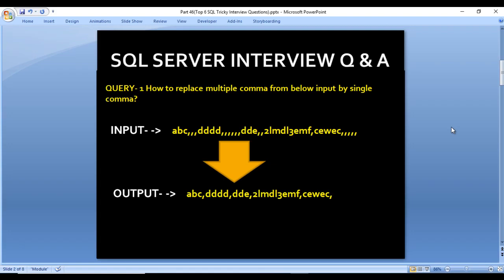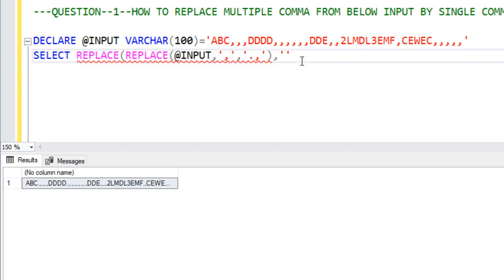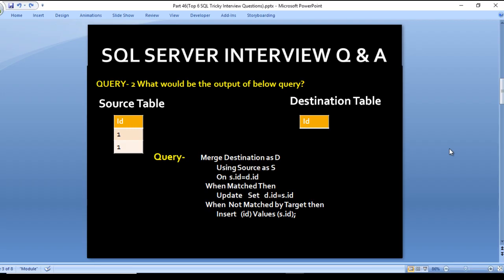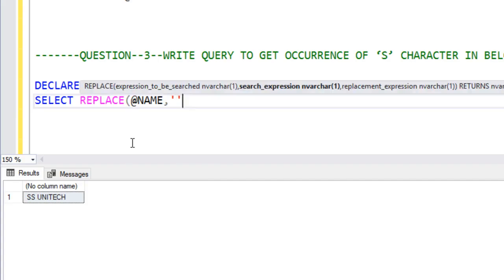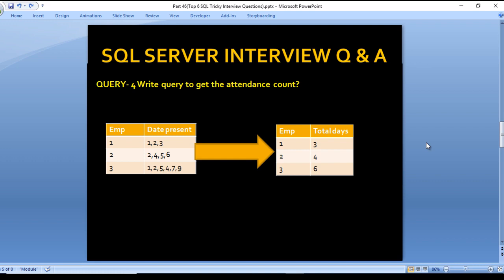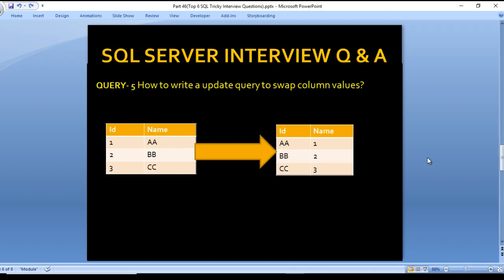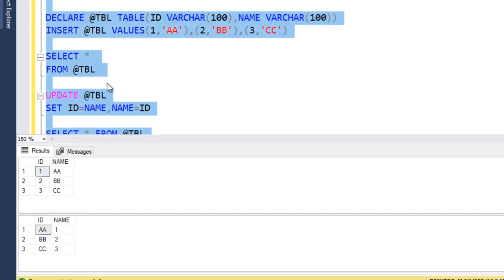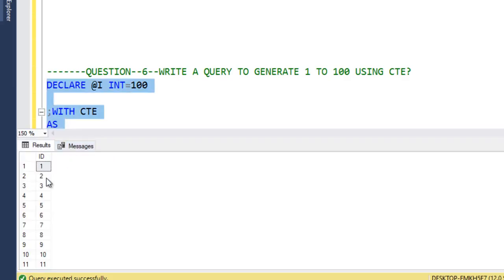Top SQL Tricky Interview Questions & Answers sql server interview question and answers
In this comprehensive SQL tutorial, join on a journey to master the powerful SQL Developer tool shortcuts. Whether you're a beginner or an experienced SQL user, these time-saving shortcuts will boost your productivity and make your SQL development tasks a breeze. Learn how to navigate, edit, and debug SQL code like a pro with expert tips and tricks. Don't miss out on this opportunity to supercharge your SQL skills and become a more efficient SQL Developer.

ðŸ”¹ About This Channel ðŸ”¹
On this channel, you'll find high-quality tutorials and educational content focused on SQL (Structured Query Language) and PL/SQL (Procedural Language/Structured Query Language). Whether you're a beginner or looking to enhance your skills, we've got you covered with easy-to-follow lessons, practical examples, and expert tips.

ðŸ”¹ What You'll Learn ðŸ”¹
âœ“ SQL Fundamentals and Basics
âœ“ PL/SQL Programming Techniques
âœ“ Database Management Concepts
âœ“ Oracle Database Development
âœ“ SQL Optimization and Best Practices
âœ“ Advanced SQL Queries and Joins
âœ“ PL/SQL Procedures and Functions
âœ“ Database Design and Development

Join our growing community of SQL and PL/SQL enthusiasts who are eager to learn and share knowledge.

ðŸ”¹ Share Your Feedback ðŸ”¹
Your feedback is invaluable to me! Your input helps shape the content and makes this channel even better.

Thanks for visiting ! Let's embark on a journey of SQL and PL/SQL excellence together.

sql developer error the network adapter could not establish connection
sql developer invalid username/password logon denied
sql developer salary for freshers
sql developer interview questions and answers for 3 years experience
sql developer jobs telugu
Credits -   PANDIT AJESH SQL TUTORIALS
sql
sql tutorial
my sql
sql course
what is sql
sql joins
joey blue sql
sql full course in telugu
sql project
learn sql
sql tutorial for beginners in tamil
programming with mosh sql
sql for data analysis
sql server
pl sql
sql injection
ankit bansal sql
sql queries
ssis interview questions
ssis real time scenarios examples
sql jobs
ssis interview questions for experienced
sql download windows 10 telugu
ssrs interview questions and answers
sql download windows 11 telugu
sql durga sir
ms sql developer interview questions and answers
sql installation vscode
sql server interview questions
interview questions for sql
sql job opportunity
power bi gateway setup step by step
database connection in visual studio code
ssis transformations
azure analysis services with power bi
sql server error cannot connect to (local)
dtsx
sql database developer interview questions
log shipping troubleshooting
stereo integrity sql-12
sql dba tcs interview
ssrs interview questions
java sql
sql experience interview questions and answers
error handling in ssis
durga software sql
msbi interview questions and answers